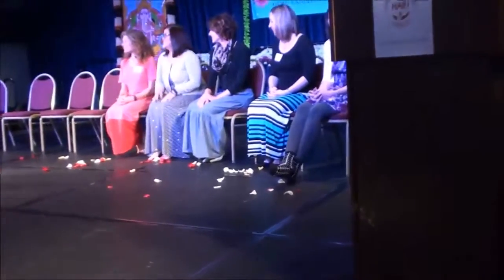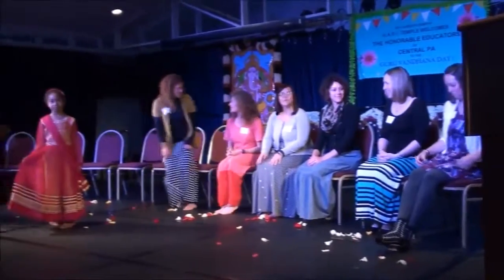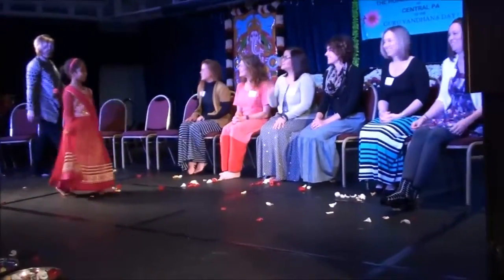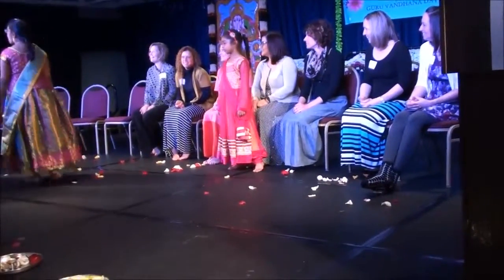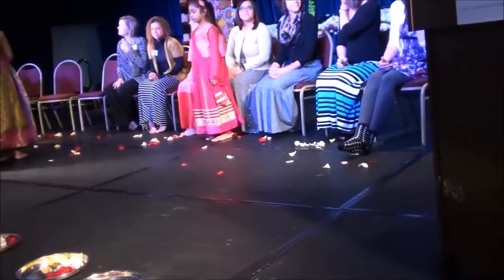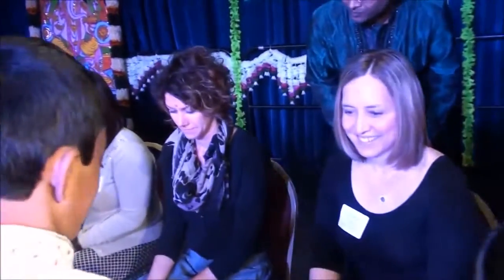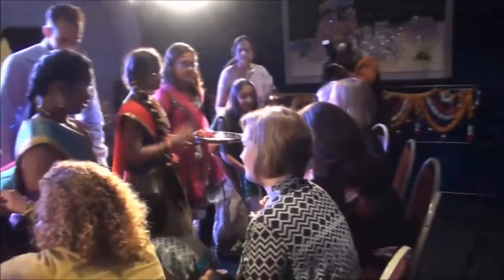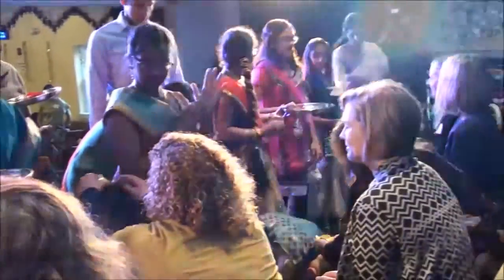Teachers thanked in traditional Hindu ritual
HARI Temple students thank their teachers with a traditional Hindu ritual called Guru Vandana. Hari Temple is located in New Cumberland. Video provided by Hindu American Religious Institute and HARI Temple.